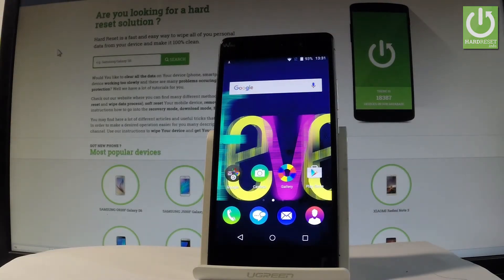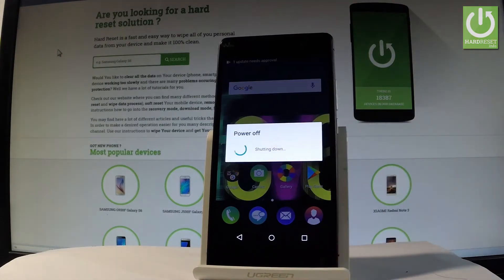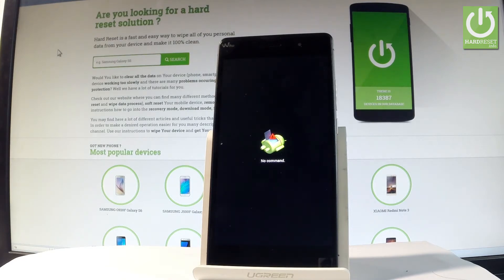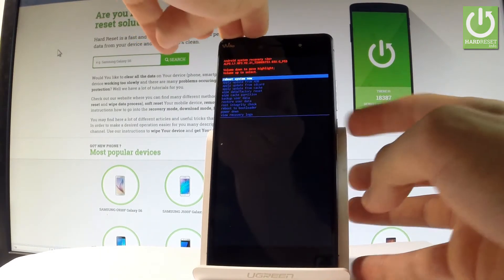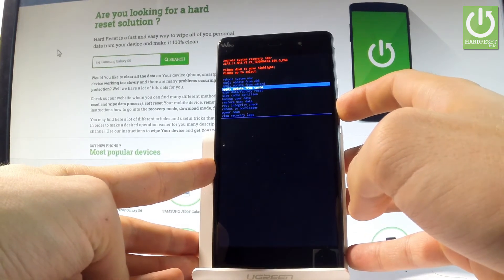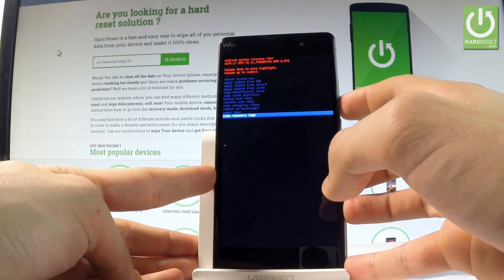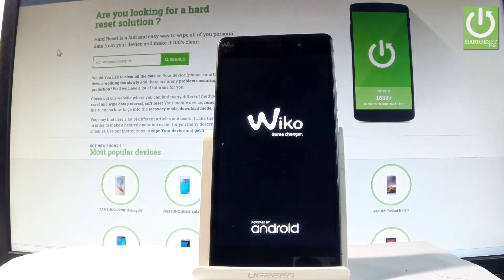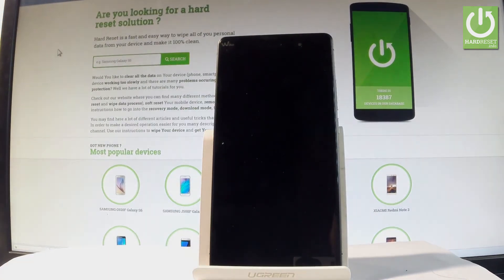Recovery Mode in WIKO Fever - Enter / Quit WIKO Recovery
How to enter recovery mode in WIKO Fever? How to quit recovery mode in WIKO Fever? How to open recovery mode in WIKO Fever? How to boot into recovery mode in WIKO Fever?

Use the combination of keys in order to open recovery mode. You can navigate here by using the Volume buttons and confirm options by pressing the Power key. From Recovery Mode you can accomplish a lot of intresting operations such as update from SD Card, wipe data / factory reset, wipe cache partition, back up data.